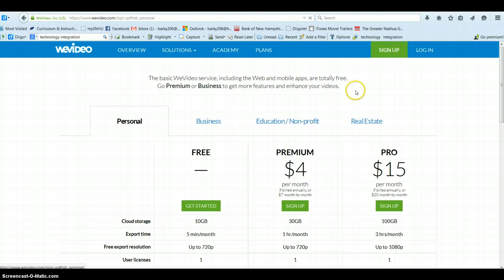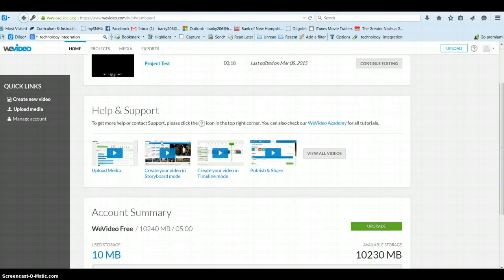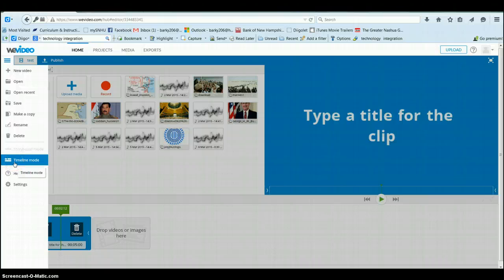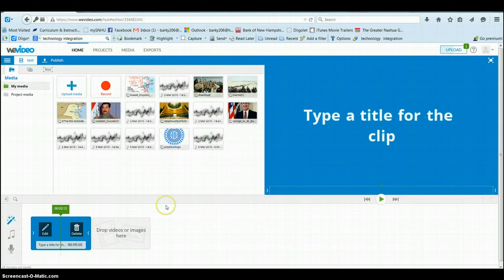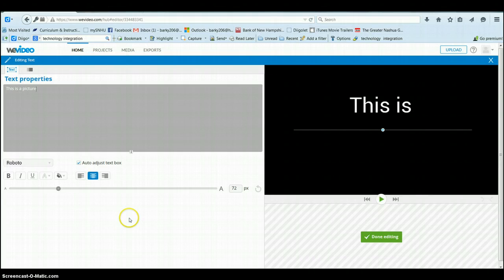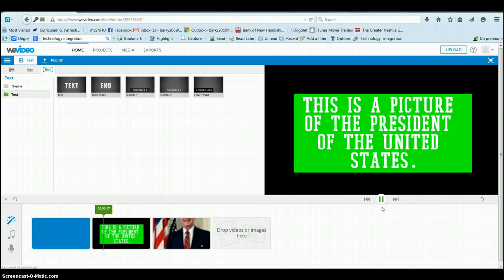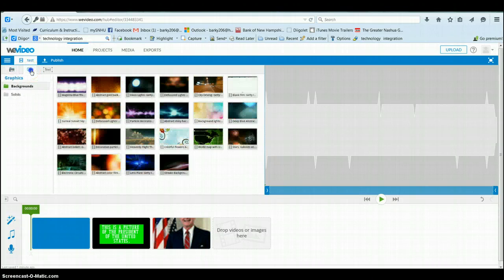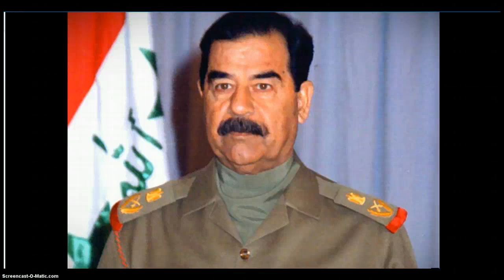WeVideo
This is web tutorial of how to use We Video a video editing tool.